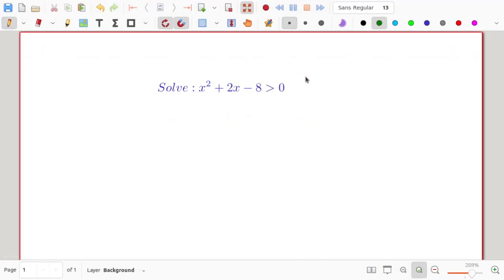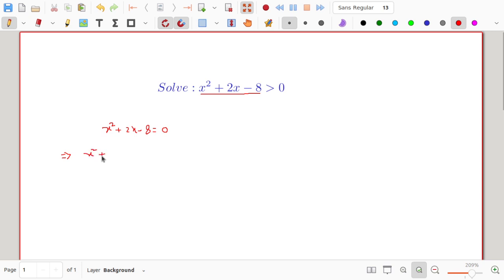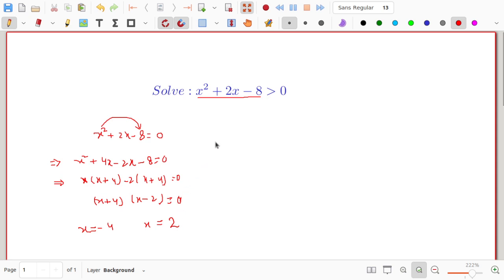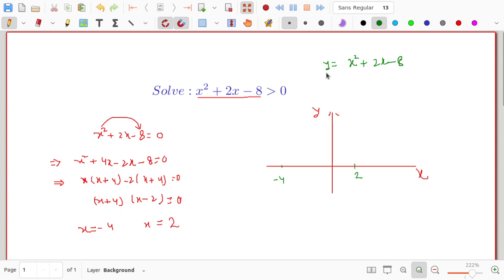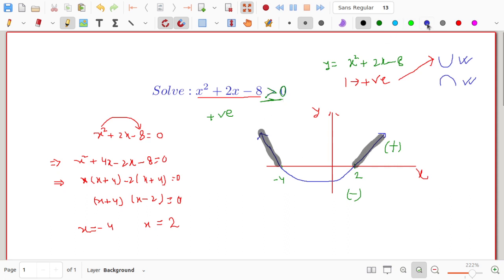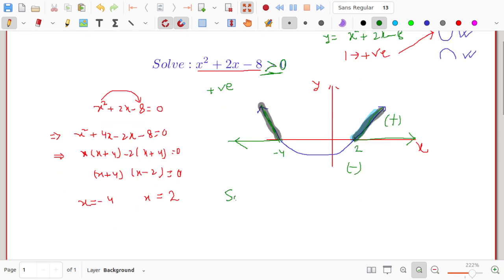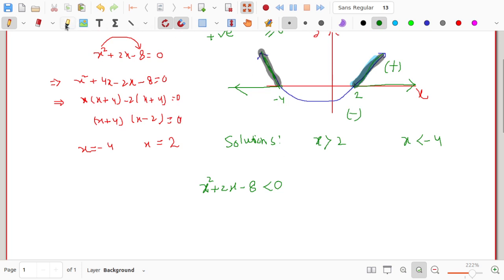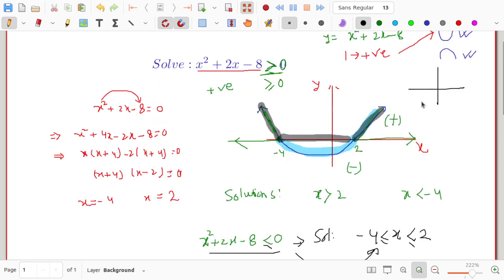Solve: x^2+2x-8 greater than 0, Detailed Explanation